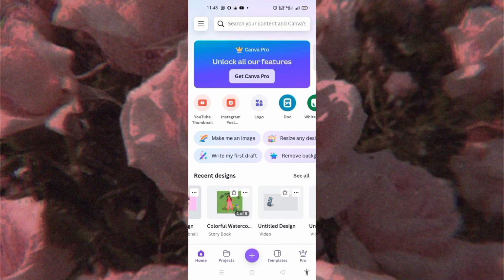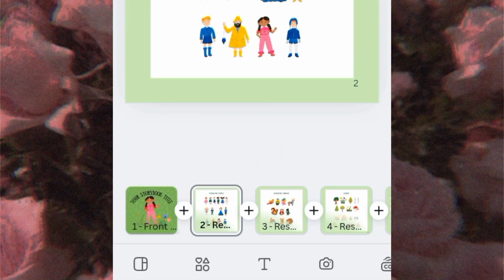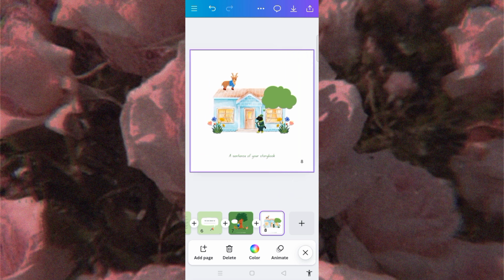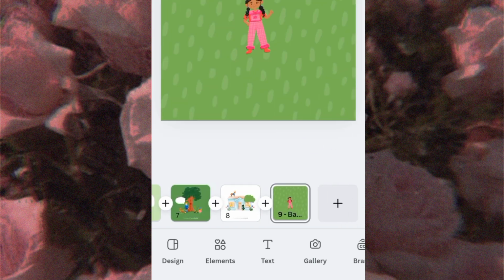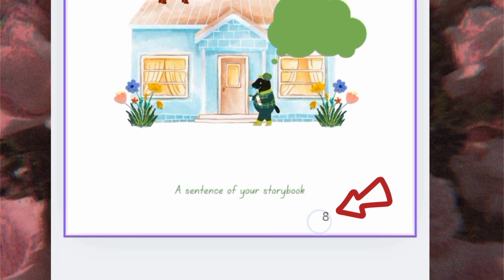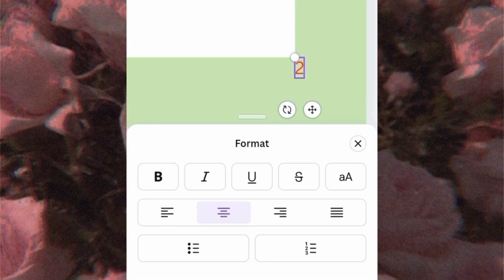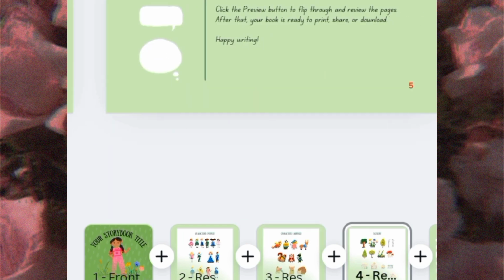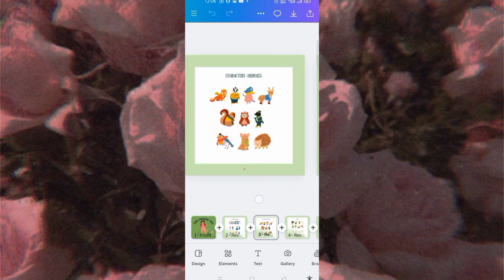Automatic Page Numbering in Canva in One Click! (NEW & FREE)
Fantastic news! The eagerly awaited feature—page numbers—was finally made available by Canva! I'll walk you through adding and customizing dynamic page numbers on mobile in this simple tutorial. I'll walk you through the process step-by-step, whether you need to change the position, style, or format. Additionally, you will learn how to quickly alter or remove page numbers with a few clicks. The best part is that anyone can use this tool for free! This tool, which is ideal for both beginners and experts, is finally available if you've been waiting for Canva to release it.